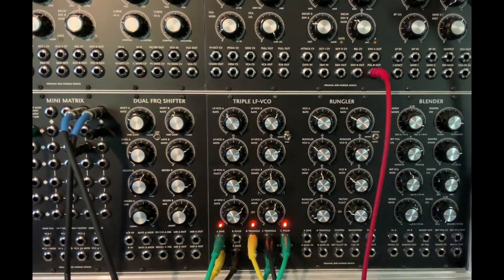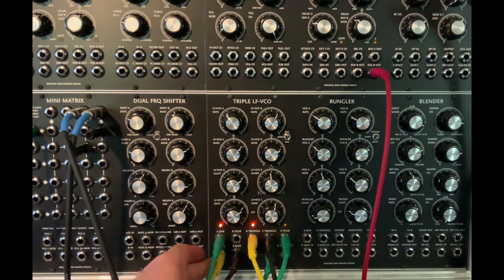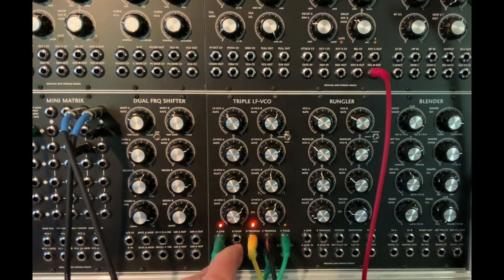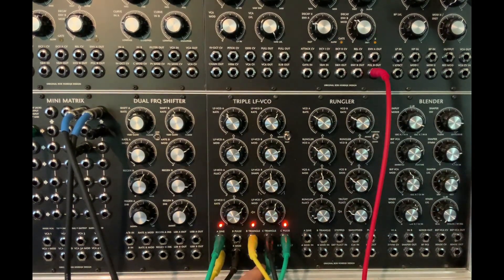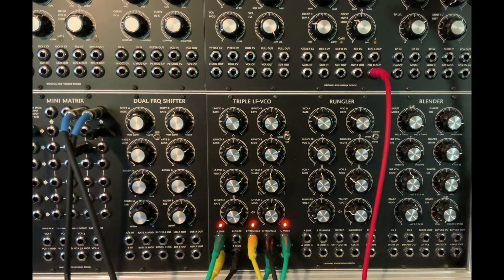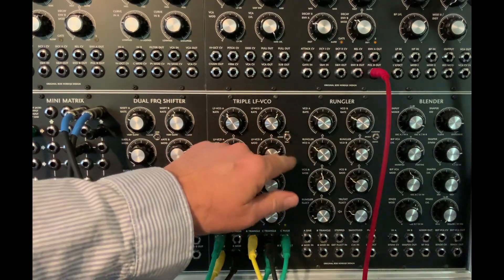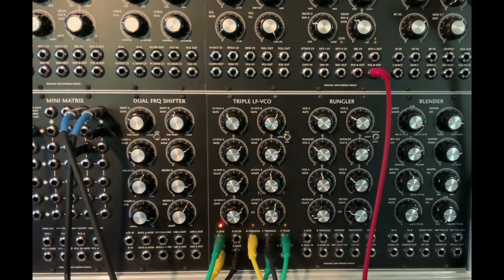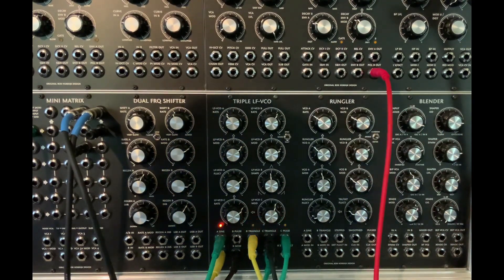Hordijk Triple LF VCO self patched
Exploring a Hordijk module  . . .